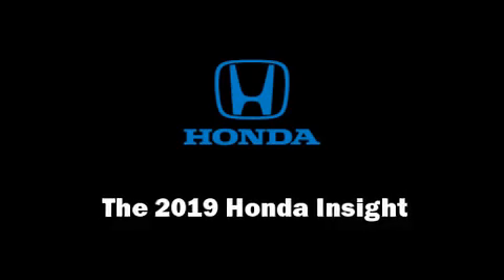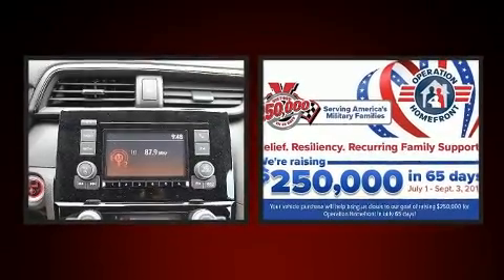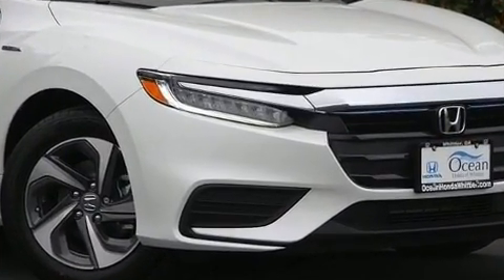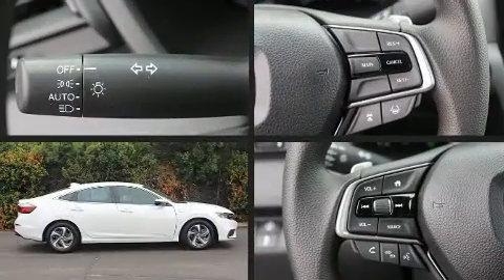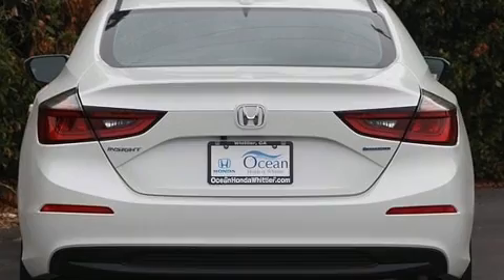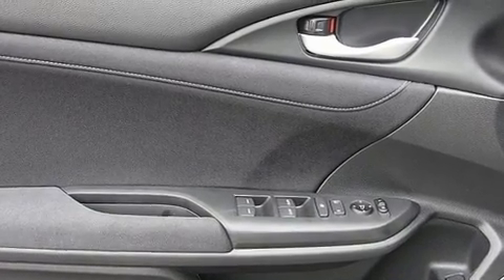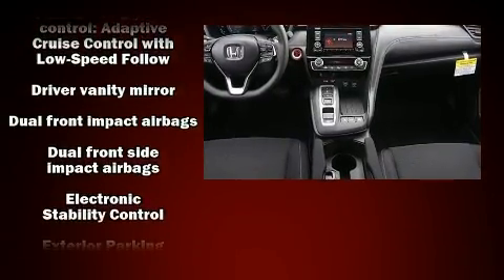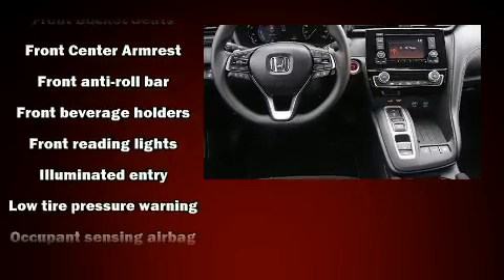2019 Honda Insight LX in Whittier, CA 90605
Come test drive this 2019 Honda Insight. This 4 door, 5 passenger sedan is ready to drive off the showroom floor! Smooth gearshifts are achieved thanks to the efficient 4 cylinder engine, and for added security, dynamic Stability Control supplements the drivetrain. All of the following features are included: delay-off headlights, a trip computer, an outside temperature display, front bucket seats, lane departure warning, remote keyless entry, and more. Audio features include an AM/FM radio, steering wheel mounted audio controls, and 6 speakers, enhancing the audio experience throughout the interior. Honda ensures the safety and security of its passengers with equipment such as: dual front impact airbags with occupant sensing airbag, head curtain airbags, traction control, brake assist, ignition disabling, and 4 wheel disc brakes with ABS. Adaptive cruise control maintains a pre set distance behind the car ahead of you, simplifying highway driving and enhancing safety. We have a skilled and knowledgeable sales staff with many years of experience satisfying our customers needs. We'd be happy to answer any questions that you may have. We are here to help you.